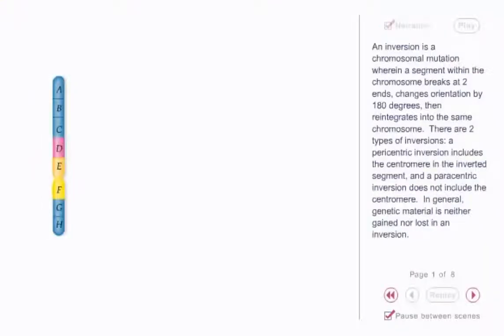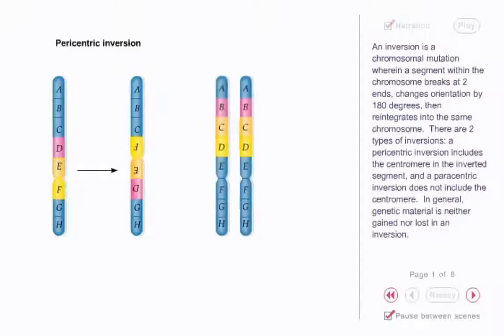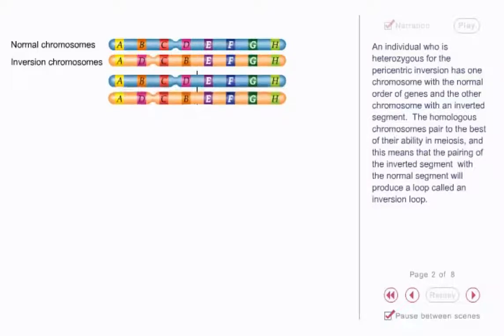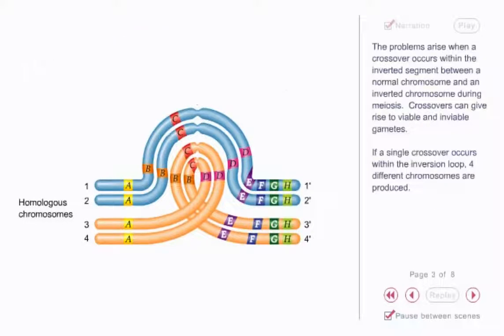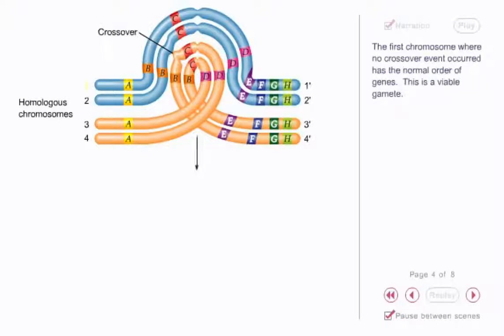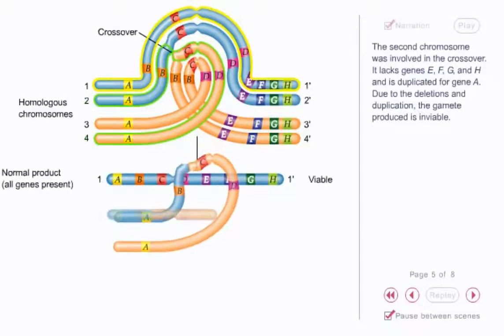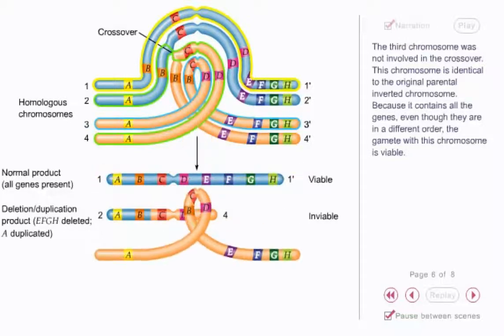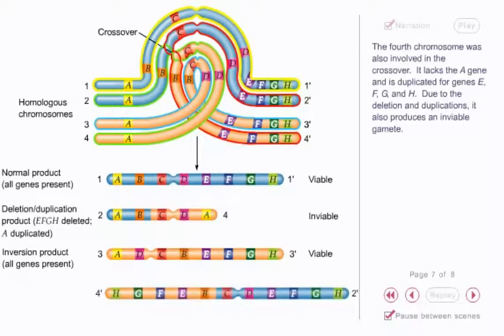Crossing over animation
Crossing over animation - This lecture video explains about DNA recombination and linkage mechanism. The provisions of chromosome mutation in this segment within the chromosome breaks are two ends changes orientation by 180° will integrate into the same chromosome there are two types of versions appear eccentric and version includes the centromere in the inverted segment and repair centre conversion does not include the centromere general generic material is neither gained more last in an inversion individual who is heterozygous for the Perry centre conversion has chromosome with the normal order of genes and the other chromosome with an inverted segment the homologous chromosomes pair to the best of their ability in meiosis and this means that the pairing of the inverted segment with the normal segment will produce a loop called an inversion loop the problems arise when a crossover occurs within the inverted segment between chromosome' sound during meiosis crossovers can give rise to viable and viable gametes if a single crossover occurs within the inversion loop for different chromosomes are produced the first chromosome were no crossover event occurred has will order of genes this is a viable gamete this chromosome was involved in the crossover it lacks genes EFG and H and is duplicated 14 a due to the deletions and duplications that produced is in a viable method chromosome was not involved in the crossover this chromosome is identical to the original parental inverted chromosome because it contains all the genes even though they are in a different order the gamete with this chromosome is viable the first chromosome was also involved in the crossover is likely a gene and is duplicated for genes EFG and H due to the deletion and duplications is also produces in an viable gamete in salary is crossover event within a heterozygous Perry centre conversion gives rise to 2 viable and to viable gap. This channel is created to compile animated biology lectures and videos from different animation sources. None of these videos are created by us. we just organize them and place them in YouTube for your understanding so If you want to know details about these animation please see the credit section for knowing the original content developer and please convey privilege and gratitude to them.